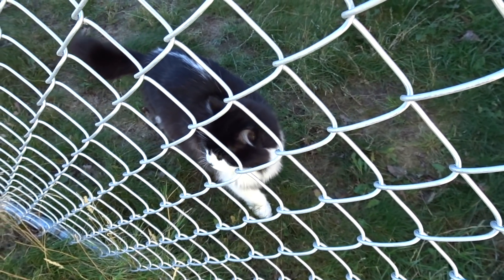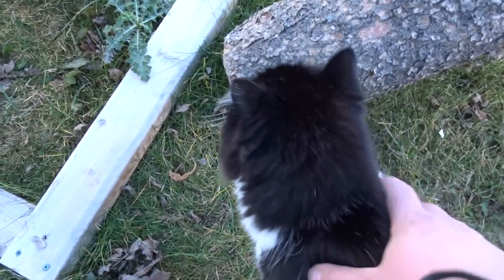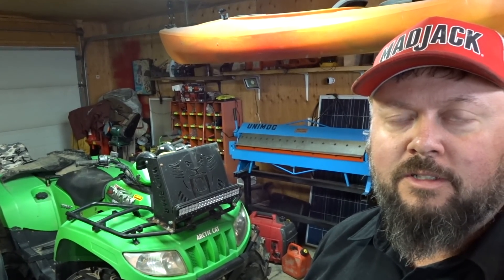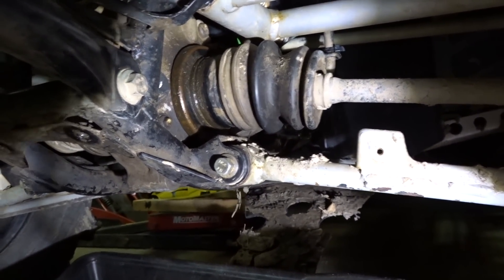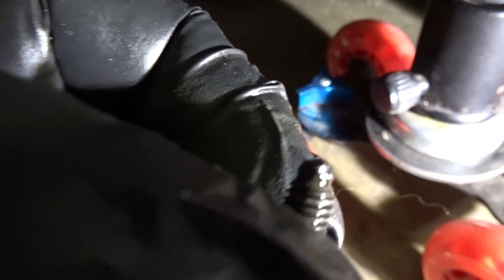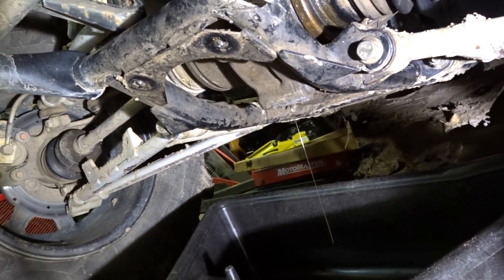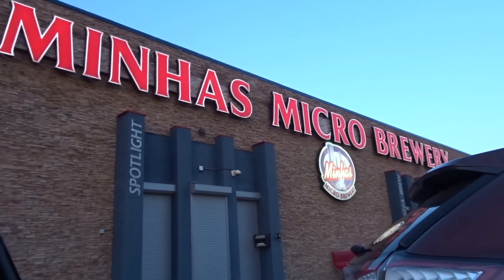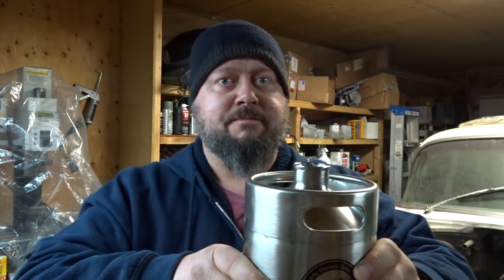Differential is Plugged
Well today is the big day I start to pull the Differential out of the Arctic Cat 650h1 ATV.  it have been making some crazy bearing noise and need to fix the problem.  the first was to drain the oil but it seem like the differential isn't breathing so it seems like it is plugged somewhere.  Just how hard will the differential be to pull and rebuild we are about to find that out.